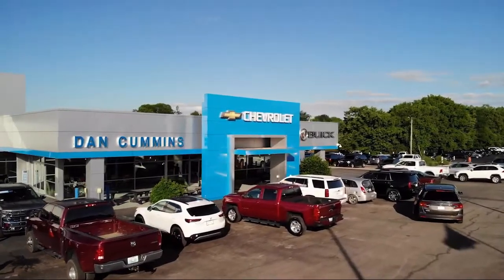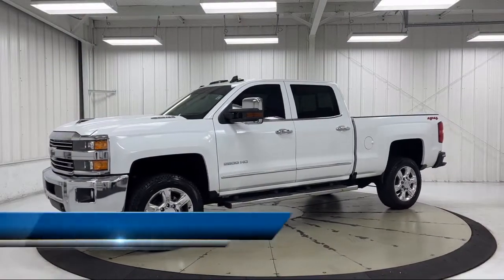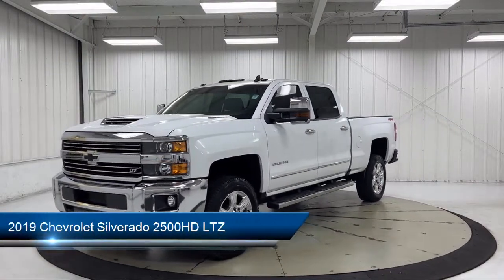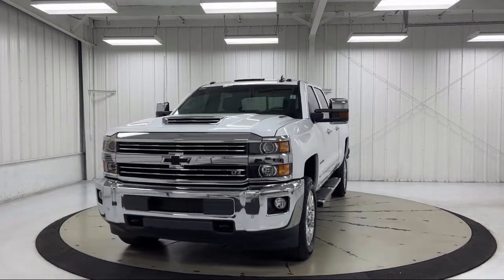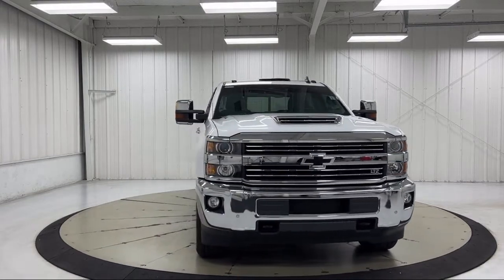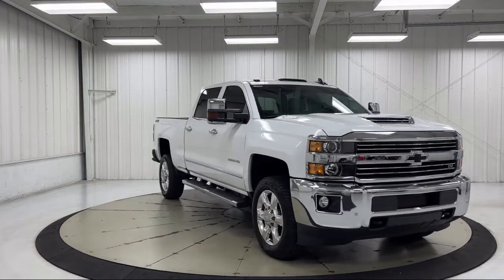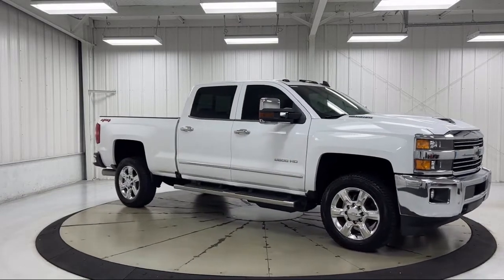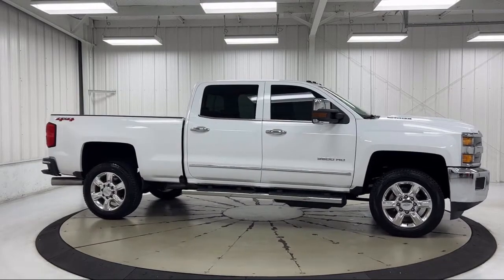2019 Chevrolet Silverado 2500HD LTZ Crew Cab Paris Lexington Winchester Nicholasville Louisville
2019 Chevrolet Silverado 2500HD LTZ Crew Cab Stock Number: 114737A Vin:1GC1KTEY4KF200152.
1020 M L K Jr Blvd